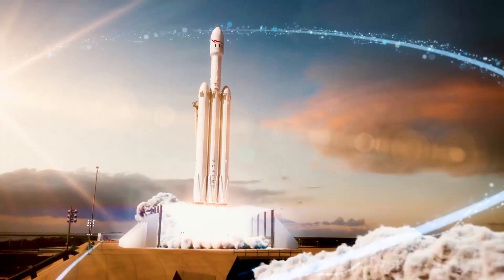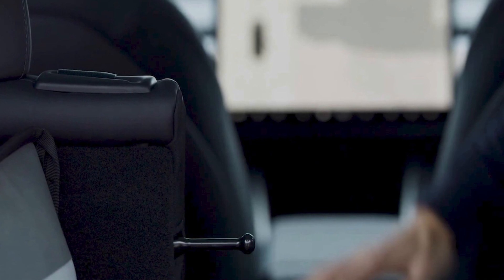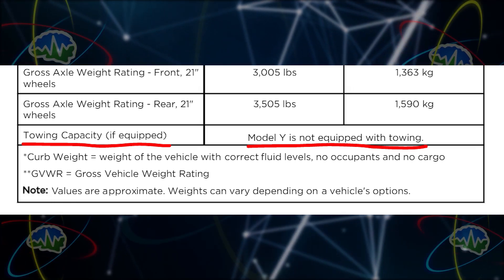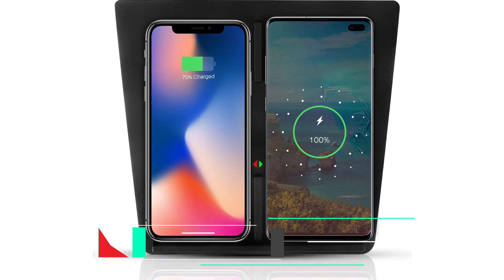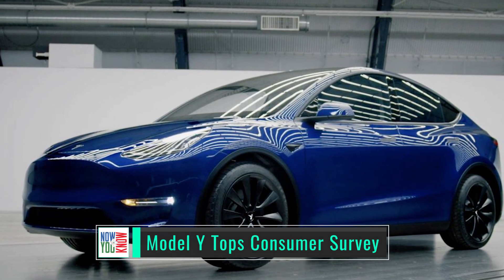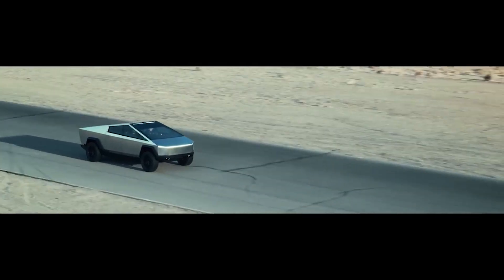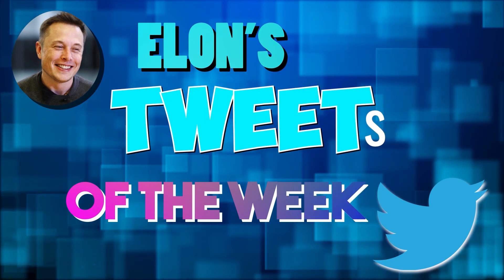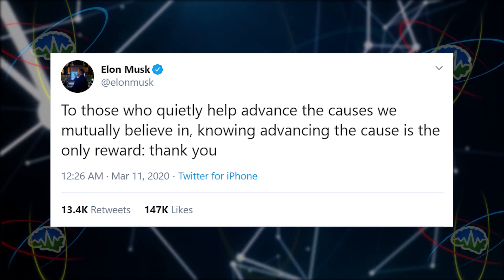Tesla Time News - Model Y - More Details Revealed!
Welcome back for episode 184 of Tesla Time News! We have some pledge rewards you may be interested in, so go check that out. Now You Know!

Timestamps:
Model Y Closeup - 1:05
Model Y Rear Seat Video - 2:20
Model Y Dimensions - 3:30
North America: No Model Y Towing - 6:30
Model Y Off-Road Assist - 8:52
Model Y: Qi Wireless Phone Charger - 10:40
Model Y Secret Storage - 11:02
Model Y Heat Pump - 12:43
Model Y Tops Consumer Survey - 14:29
Electric Performance - 16:12
Australian EV Sales Soar - 20:06
Mayflower Autonomous Ship - 21:39
Why are Chinese Tesla buyers so upset? - 23:41
Tire Wear Pollution - 27:37
BMW To Drop ICE Powertrains - 29:44
Off With Their Bikes! - 32:27
Arcimoto’s Rapid Responder - 36:54
Honolulu Sues Fossil Fuel Companies - 38:51
Giga Shanghai Update - 41:08
Tesla’s February China Sales Up - 42:32
Tesla’s Contactless Test Drives - 43:11
Central USA Gigafactory Search - 44:17

Why are Chinese Tesla buyers so upset?

Off With Their Bikes!